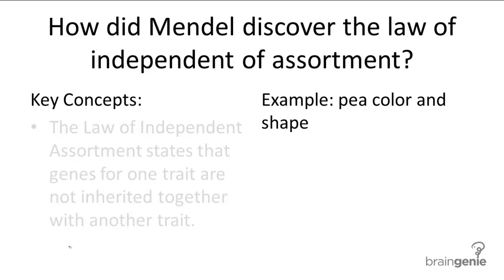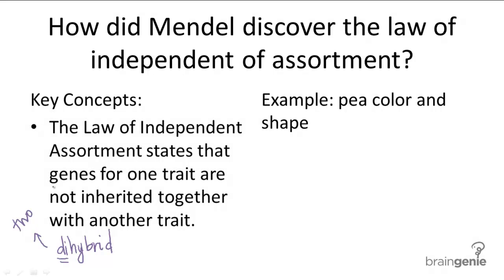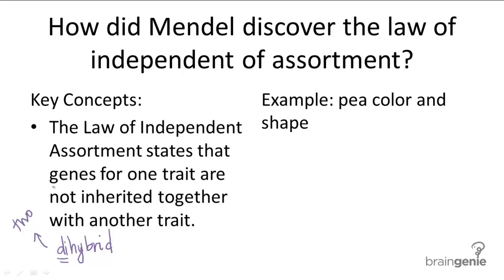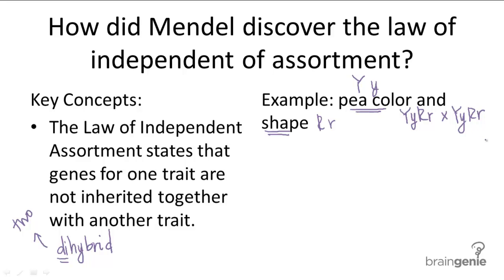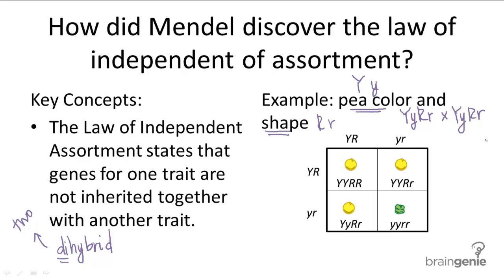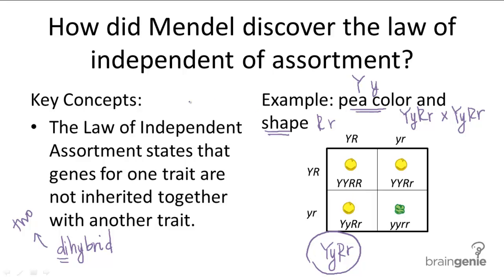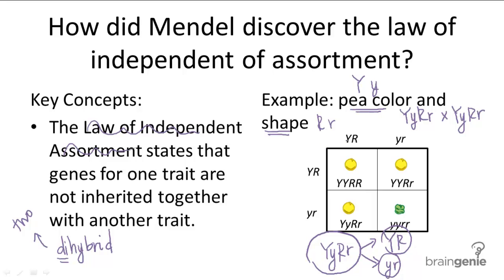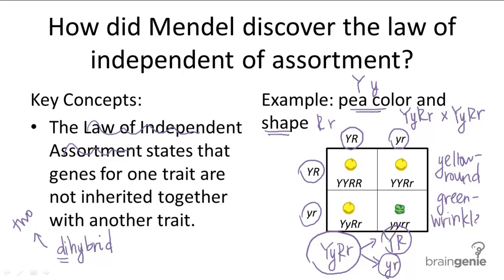9.2.7 Law of Independent Assortment